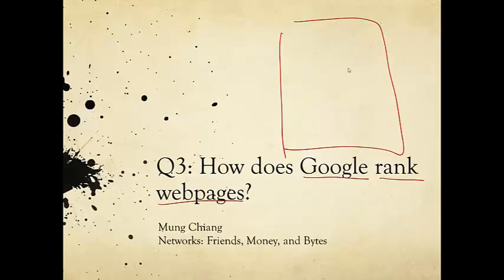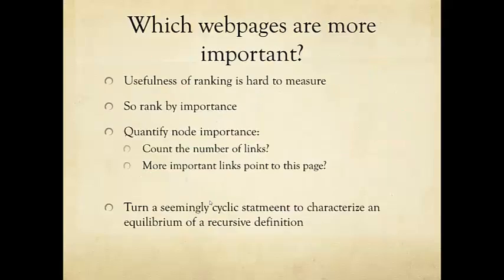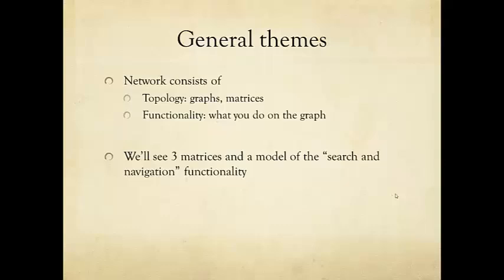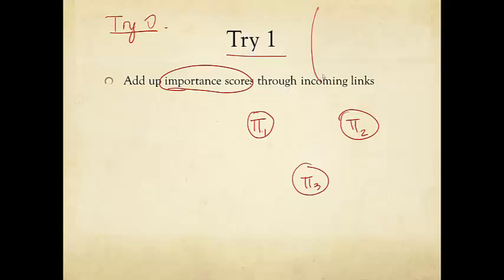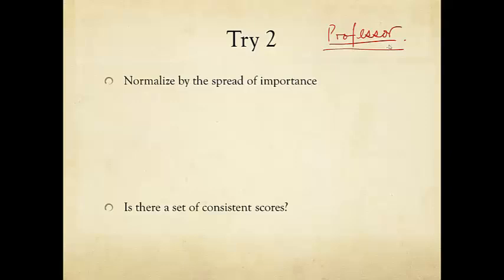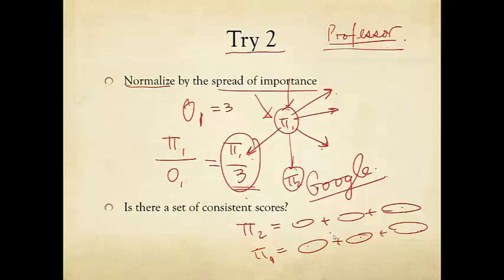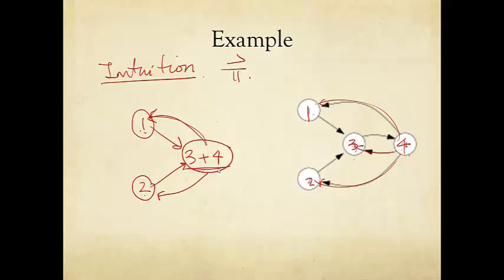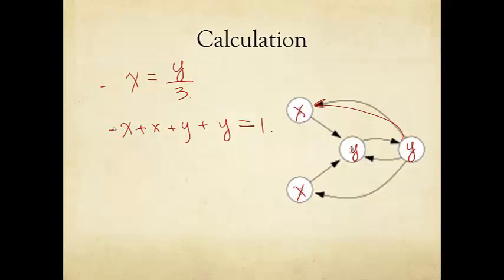Q3: Part A: How does Google rank webpages?